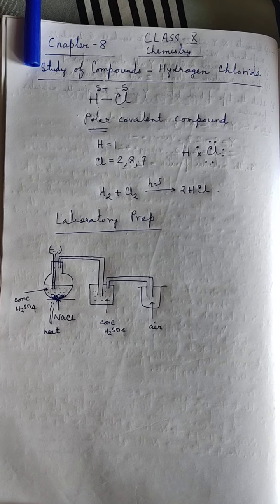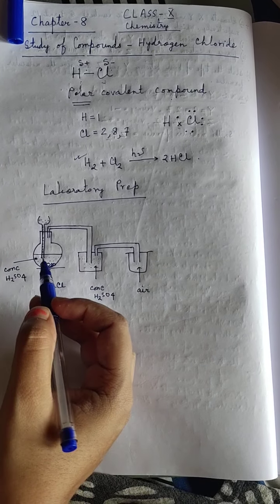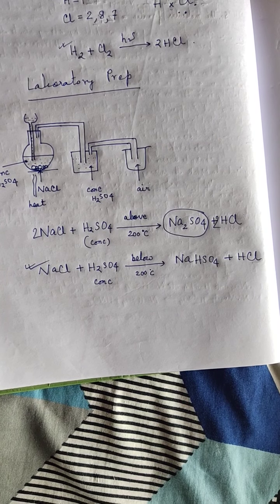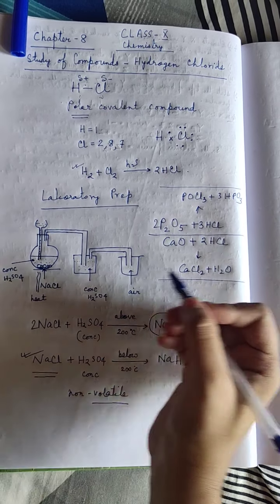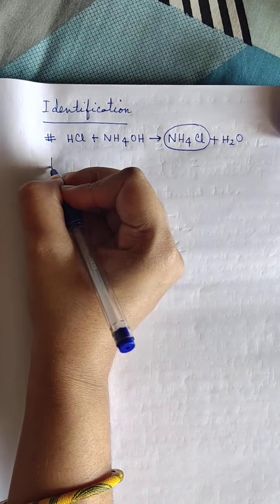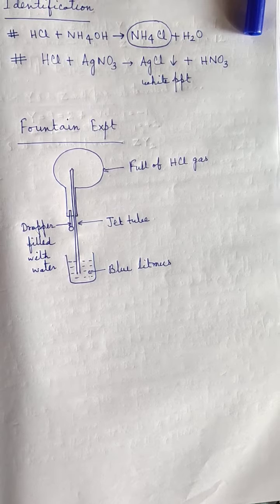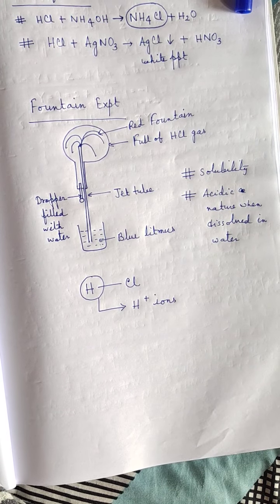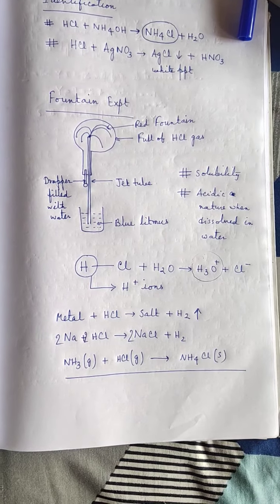Class X Chemistry Chapter 8 HCl Part 1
Chemistry Chapter 8 HCl Part 1